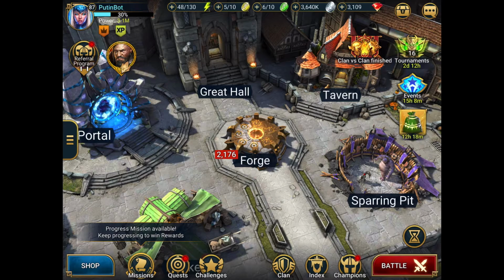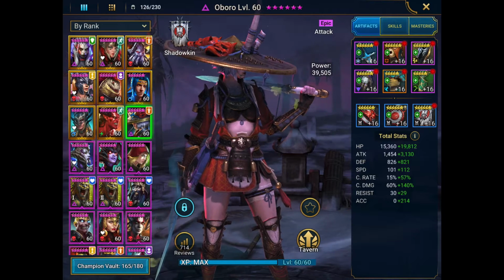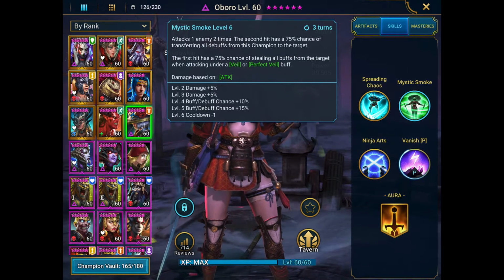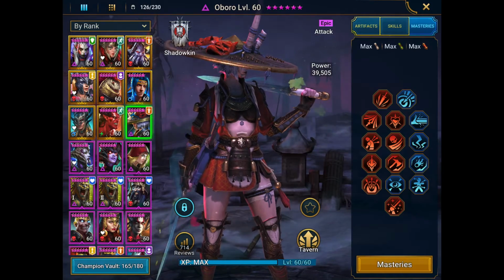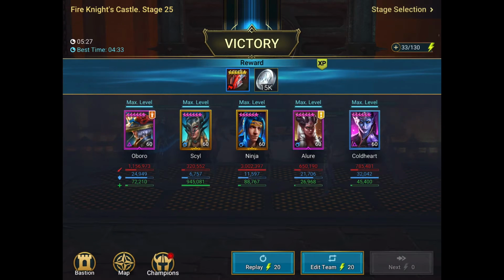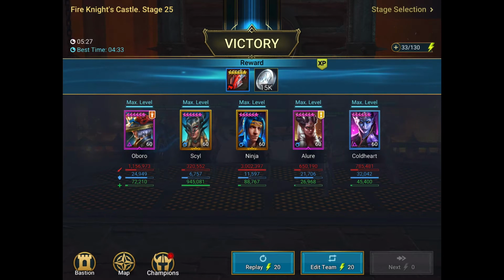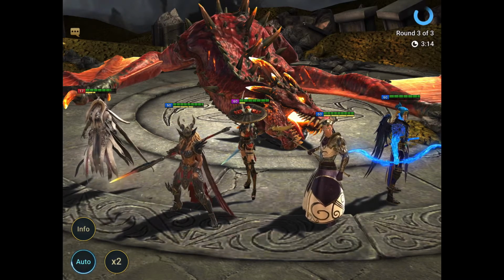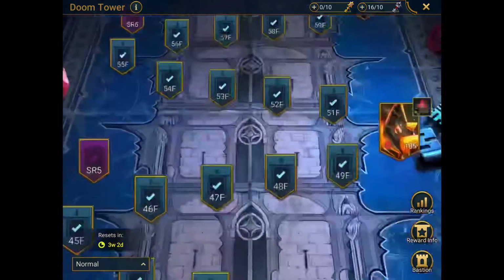Oboro is NOT a Vault Guardian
Most content creators say that Oboro is a nuke without any utility.  That she is a vault guardian.  I’m going to show you today why they are very, very wrong.

I hope y’all enjoy the video.